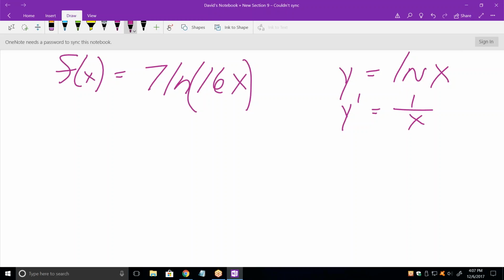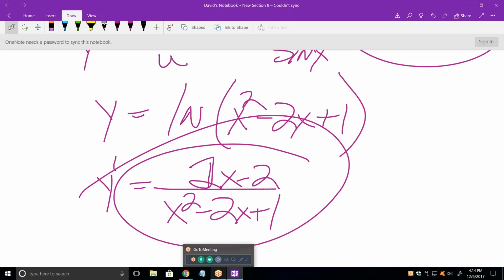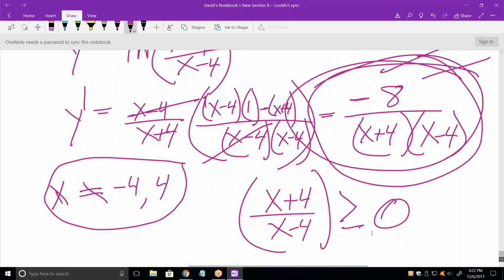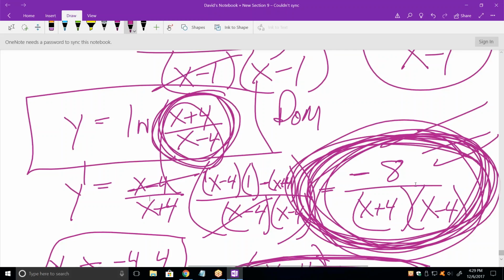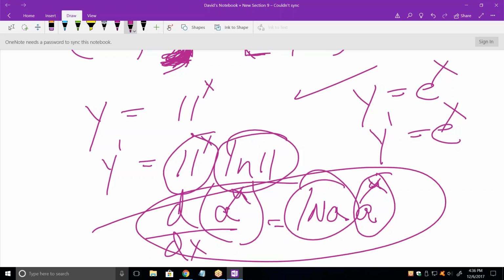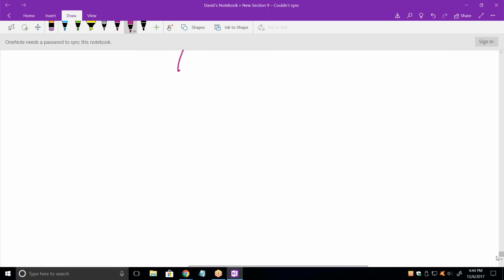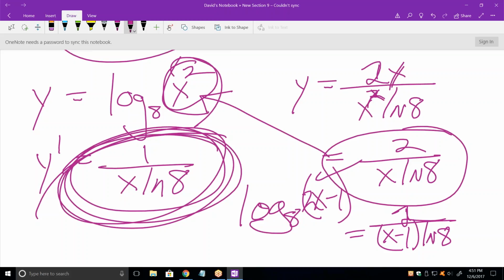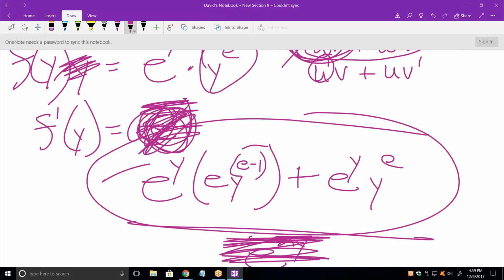Online Calculus tutoring, CB120617